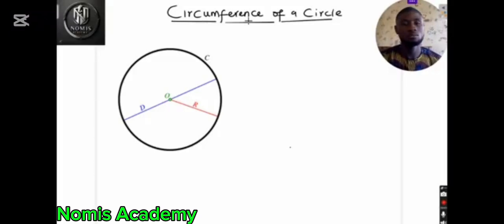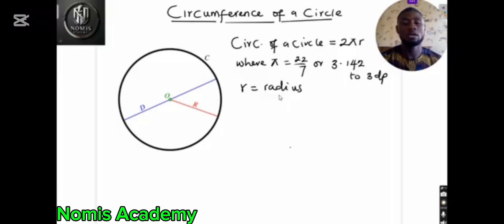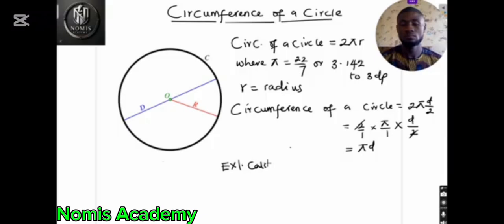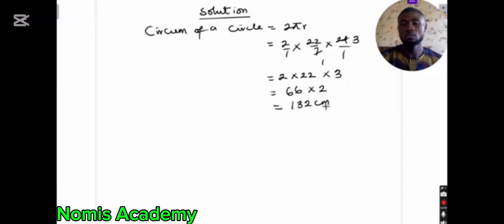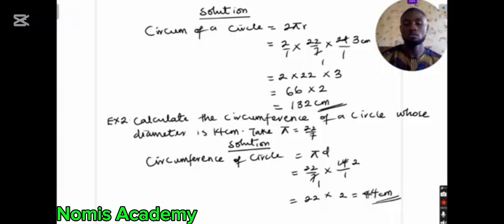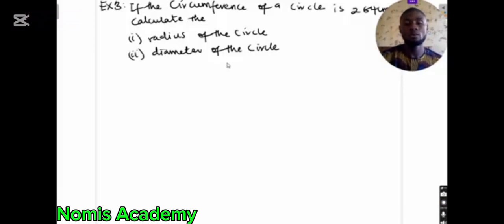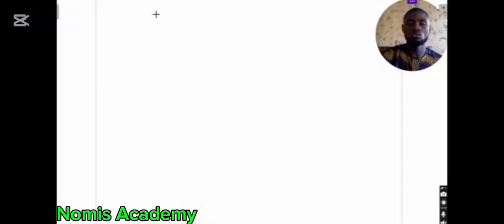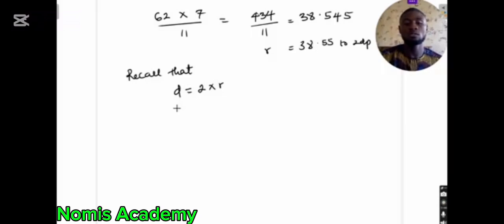Circumference of a Circle